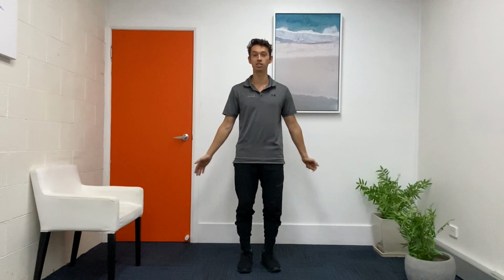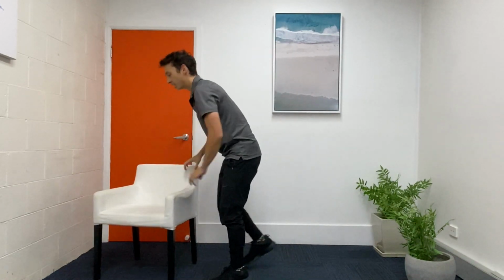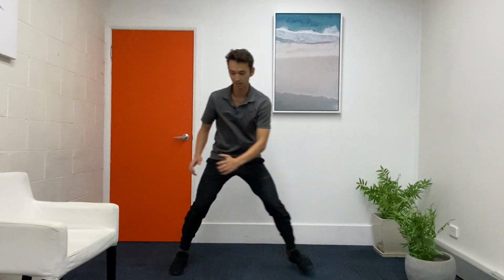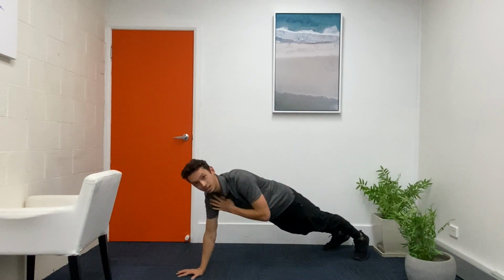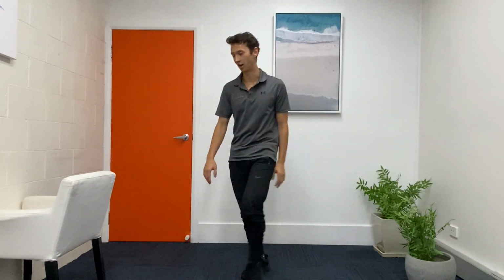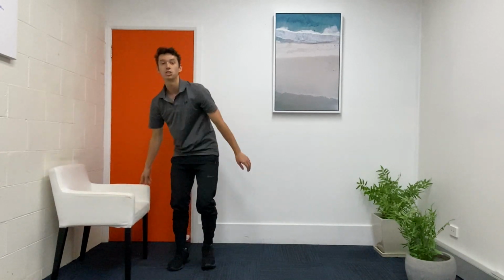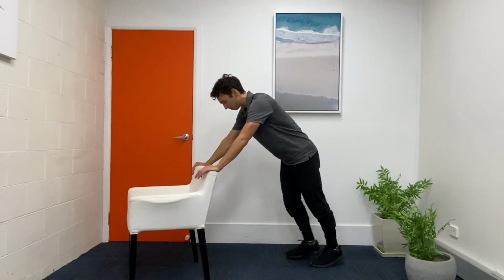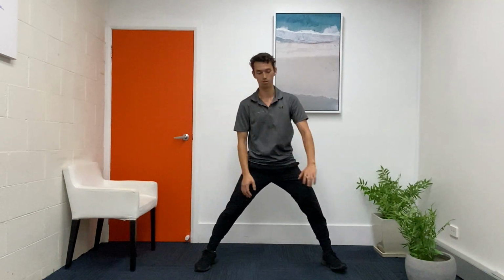*Easter 25 Minute Bodyweight Workout | Rebound Health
Join exercise physiologist Archie for a 25 minute exercise session that's great for people of all ages and abilities!